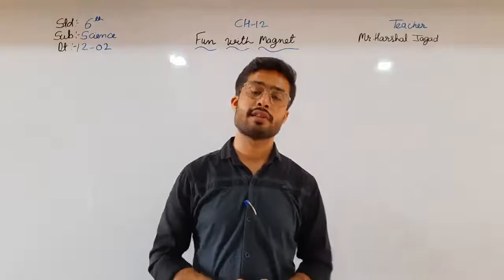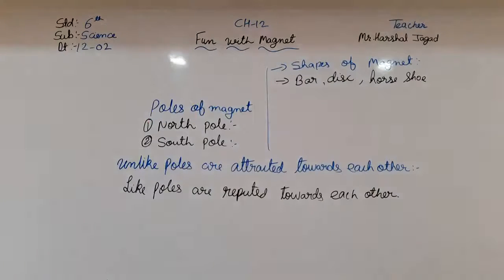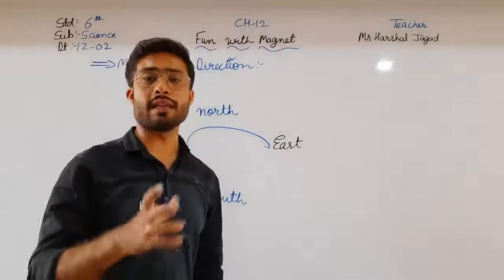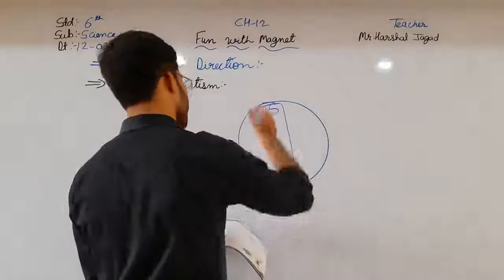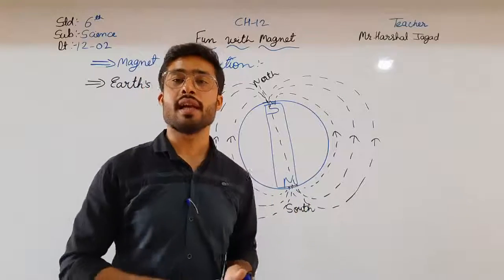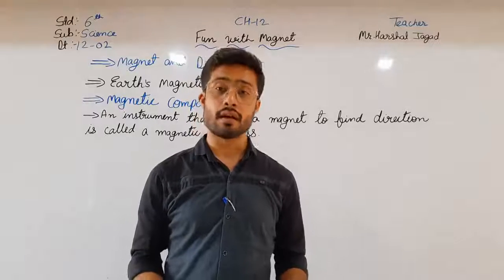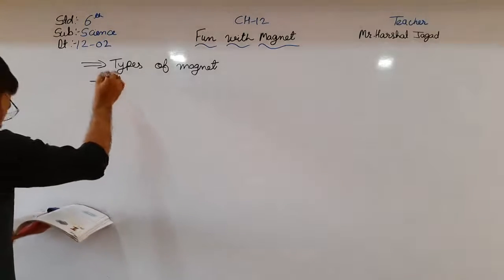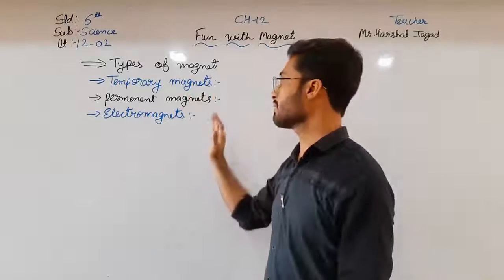STD 6 (ENG. MED) | SCIENCE | CH 12 | FUN WITH MAGNET | TEACHER: MR. HARSHAL JAGAD